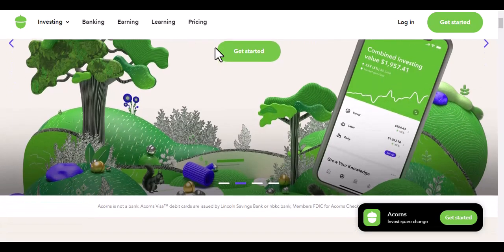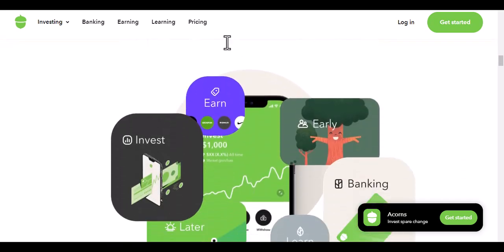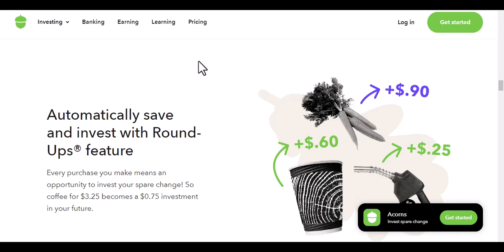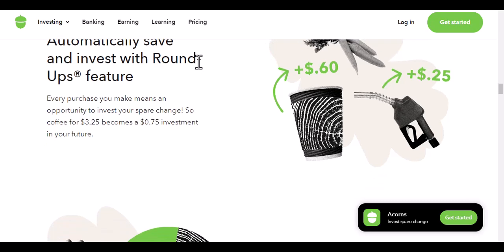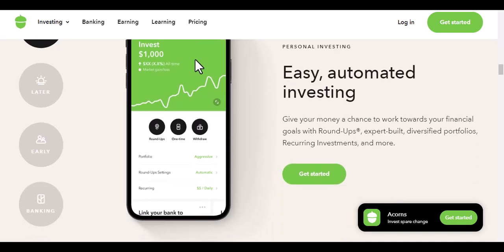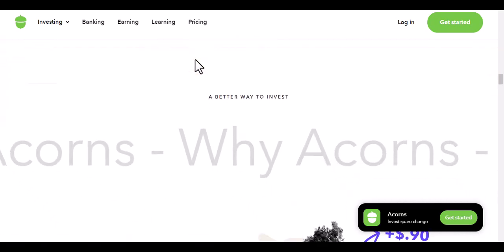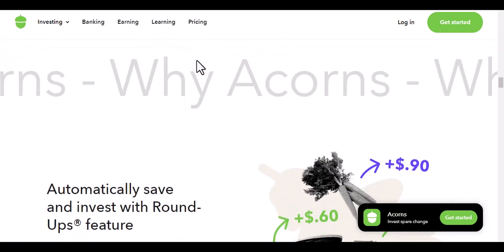How do I contact Acorn support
In this video we talk about How do I contact Acorn support